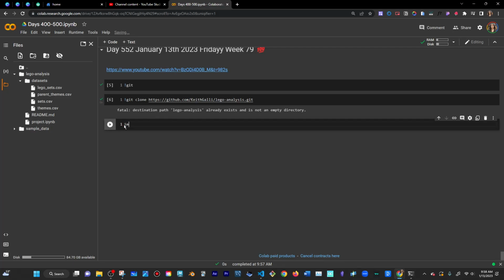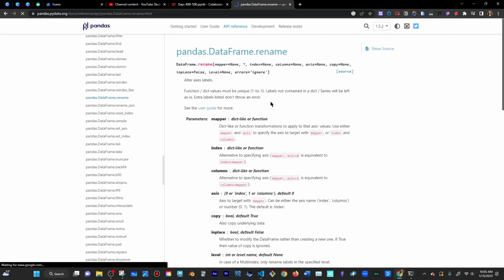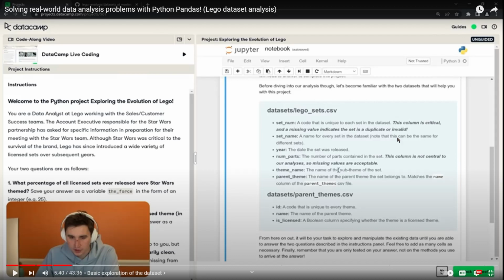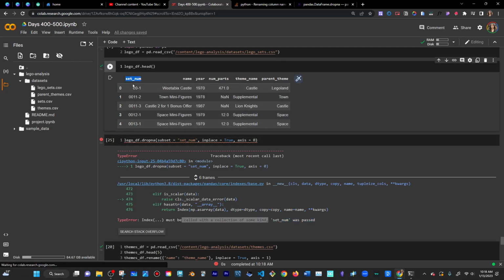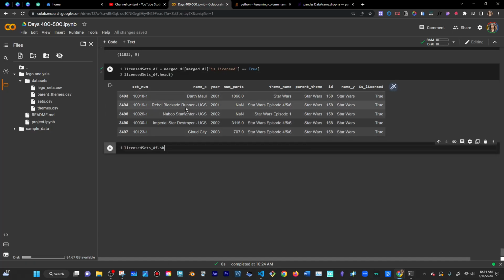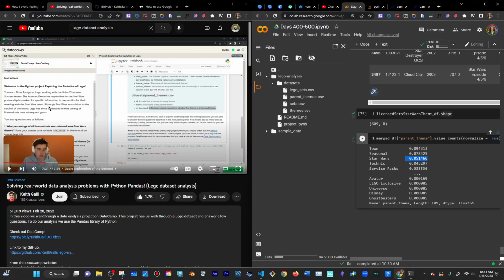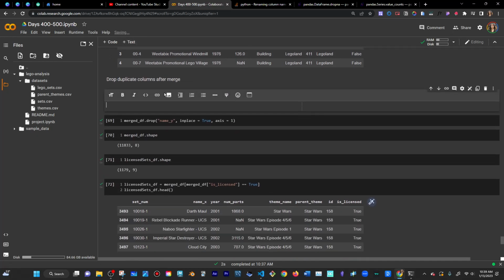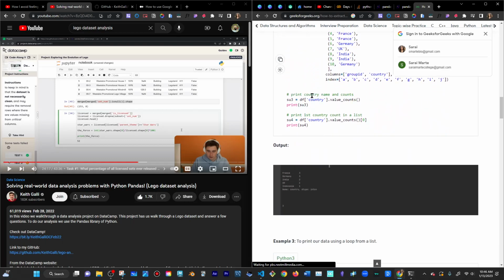Day 552 of DS